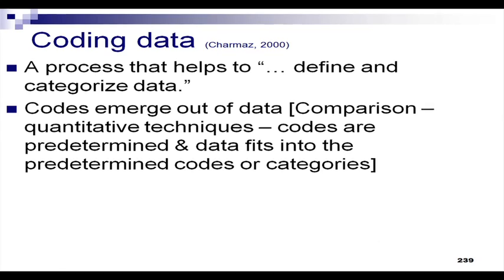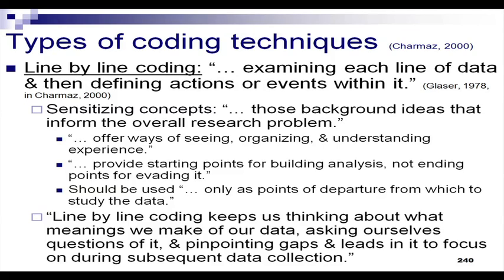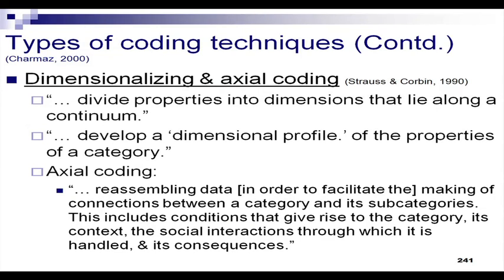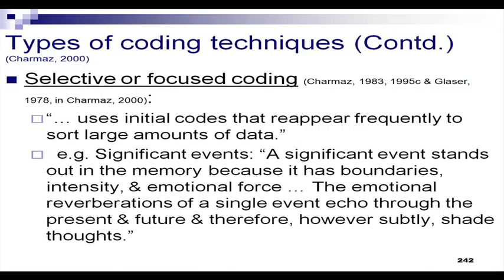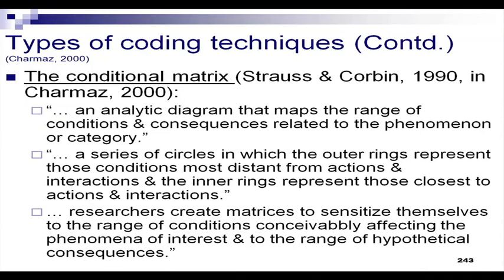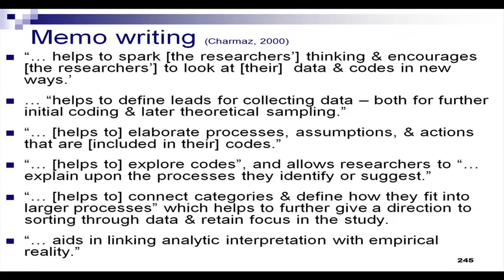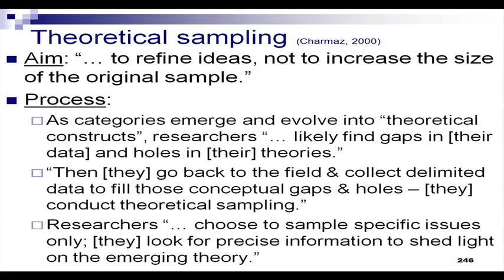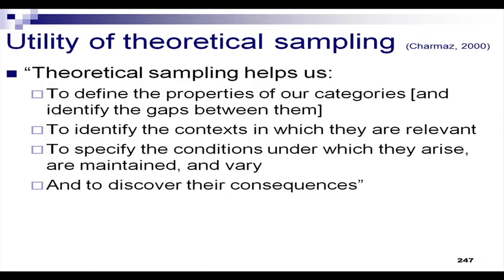Lecture 26: Grounded Thoery (Contd.)